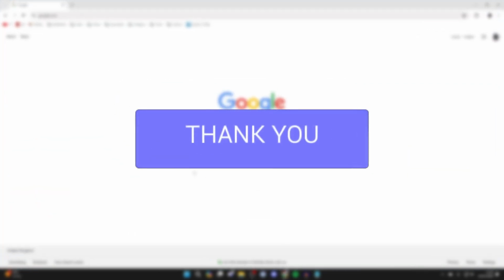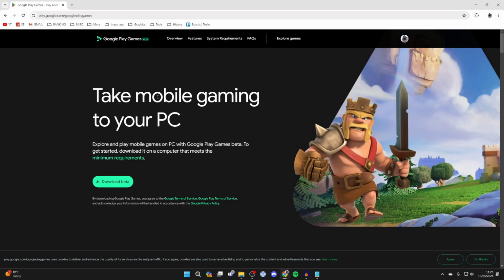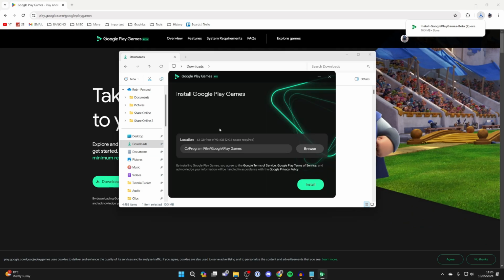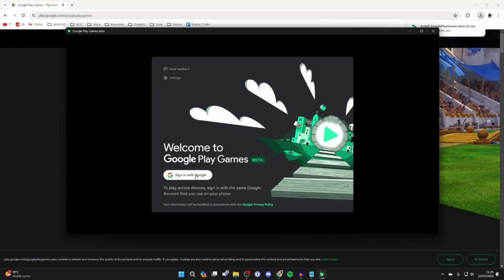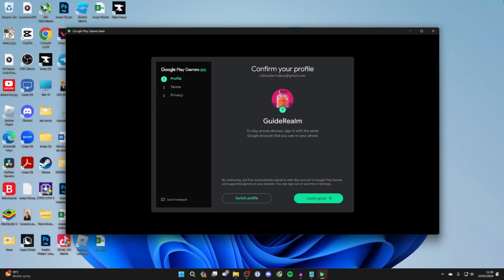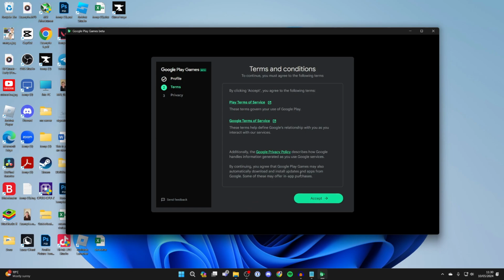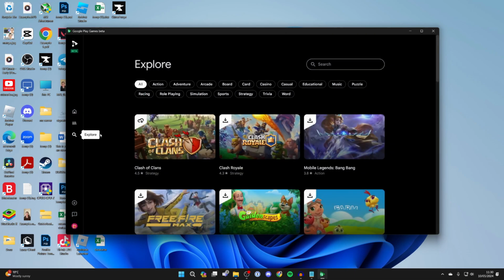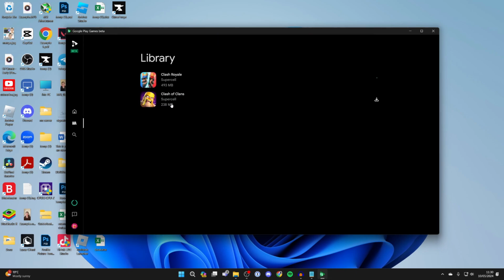How To Get Google Play Games Beta On PC & Laptop - Full Guide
Learn how to get google play games beta on pc and laptop in this video.

GuideRealm